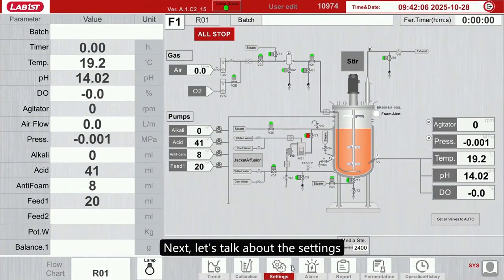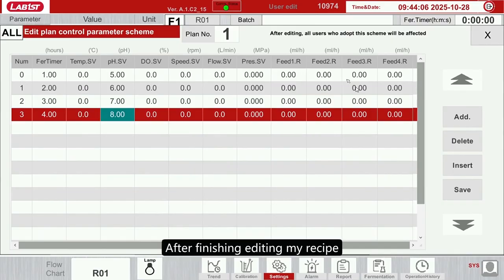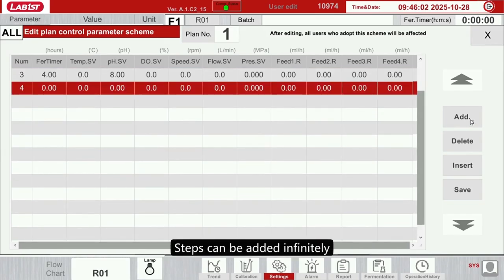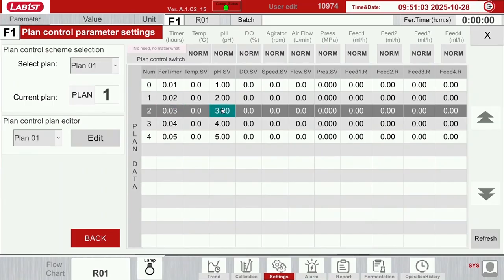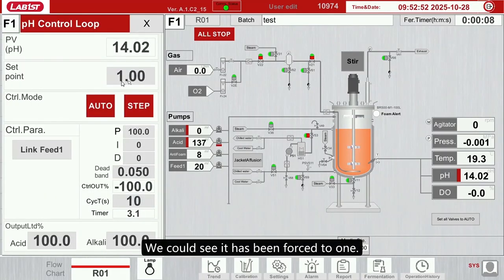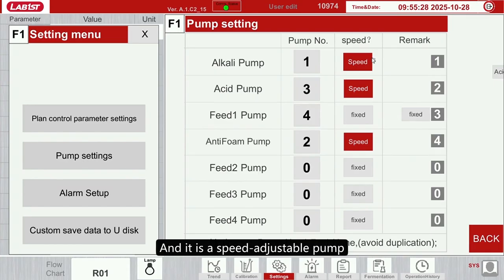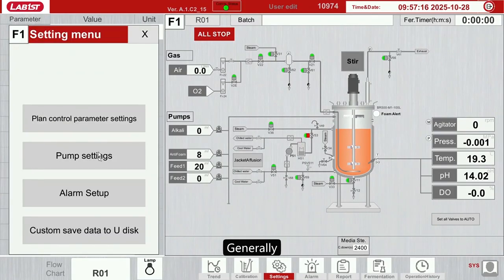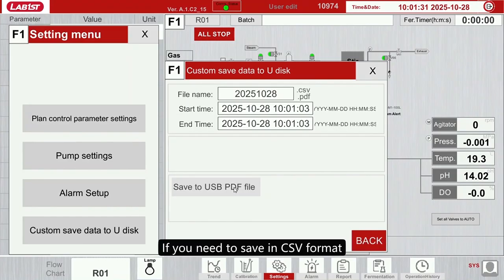No.5 - Bioreactor Software: Settings